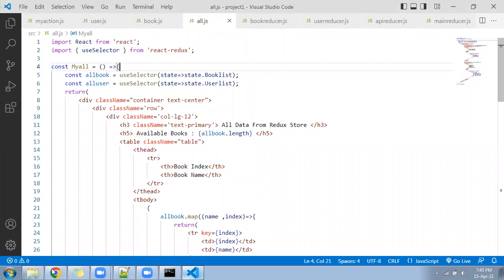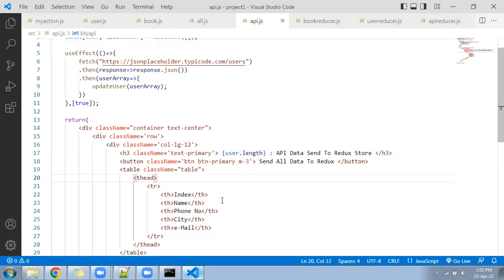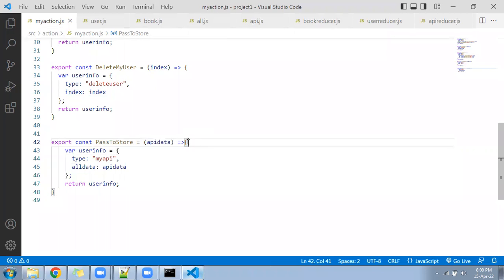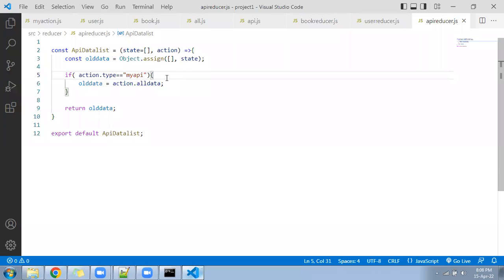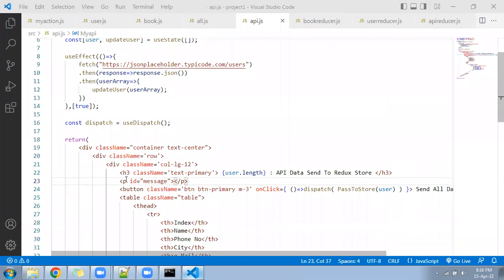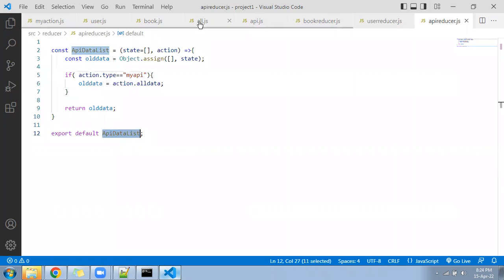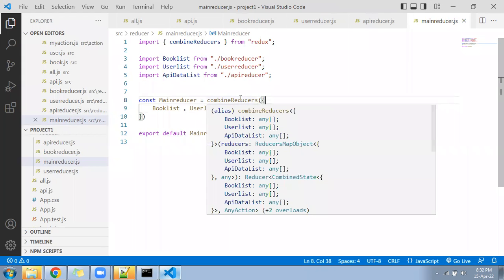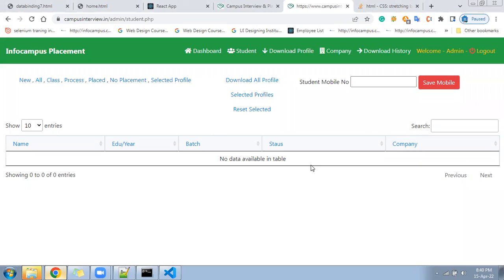REDUX CLASS 7